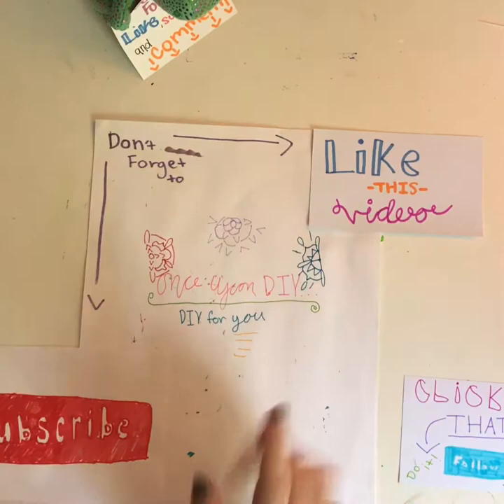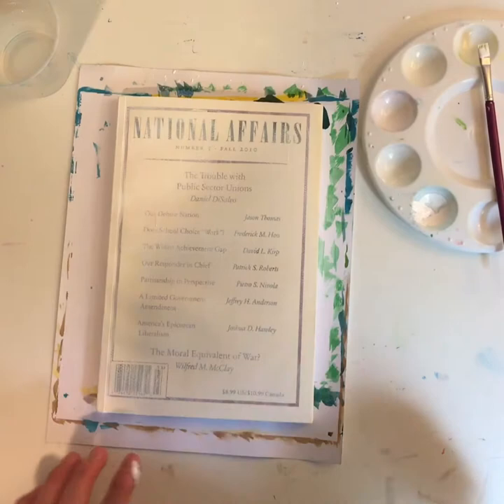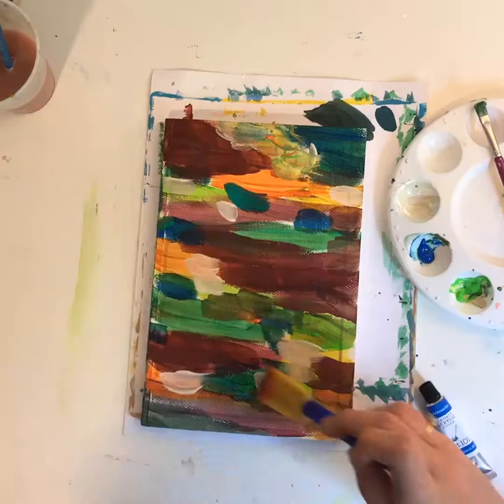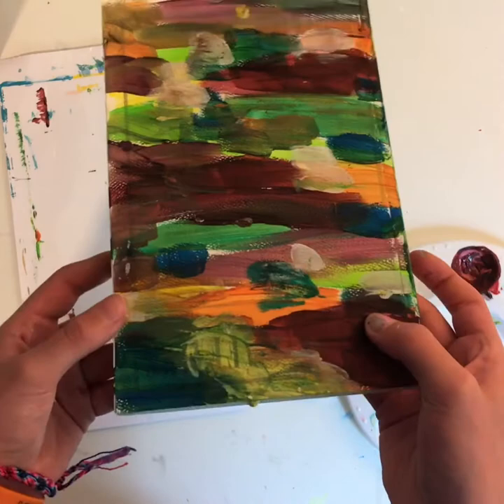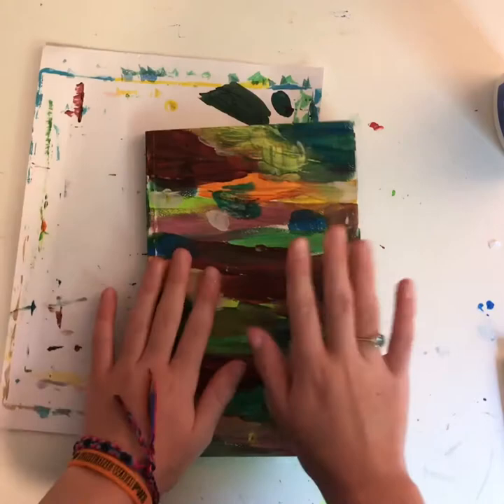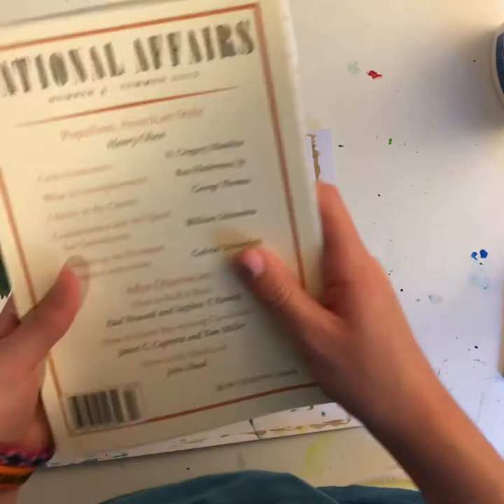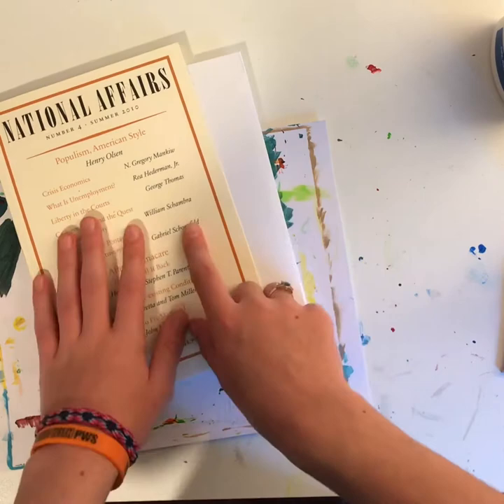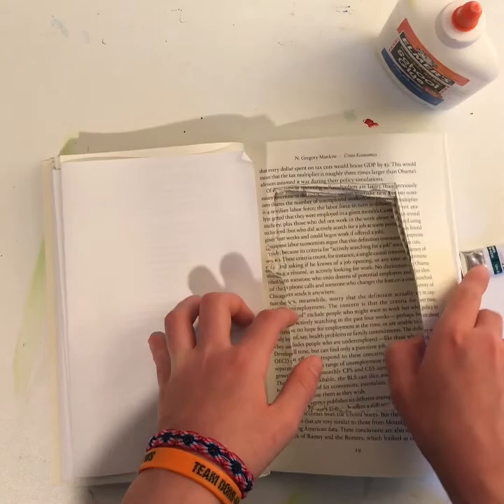Part 2 Things to do with old books 📚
The next to things to do with your books are in here!